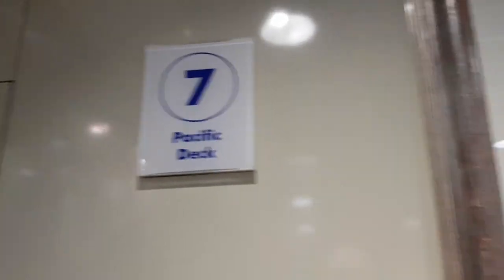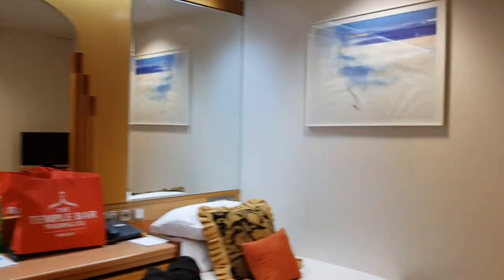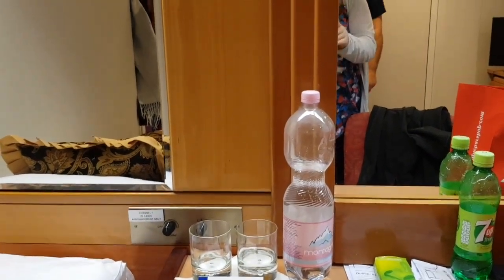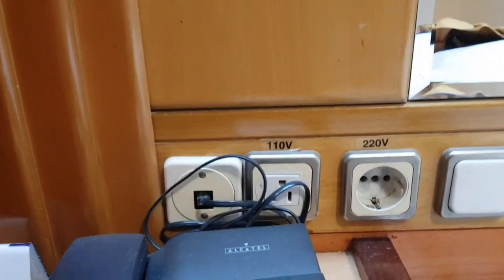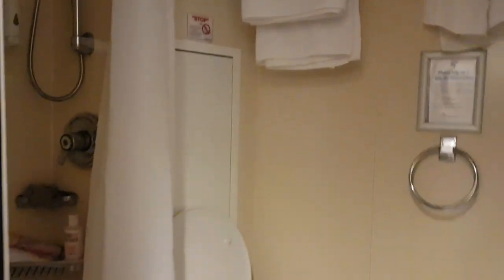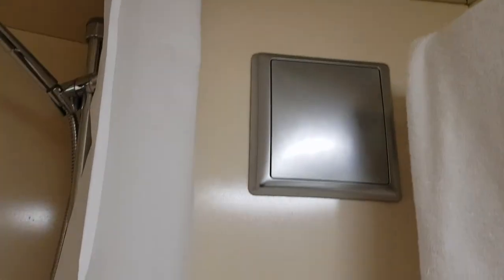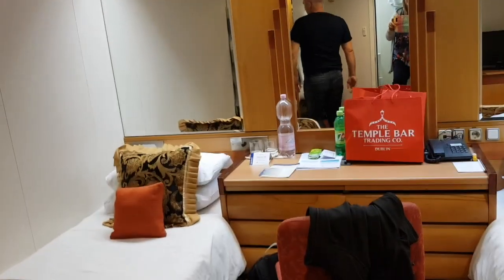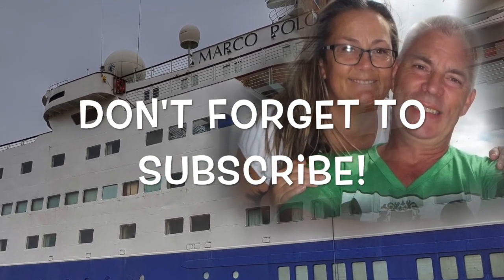Marco Polo Cruise Ship - Standard Inside Cabin Tour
We travelled with family on our cruise on the Marco Polo and they booked a guaranteed inside cabin. They were allocated a category 3 standard twin cabin 471 on Pacific Deck 5. Here is a look around to see if this cabin would suit you.

We stayed in a category 9 superior twin outside cabin here is the tour of this cabin so you can compare.